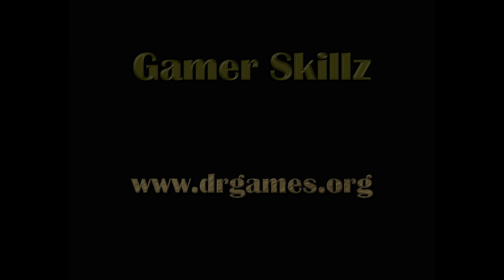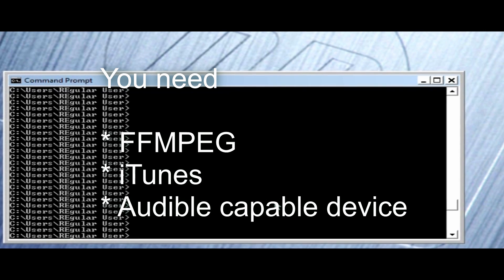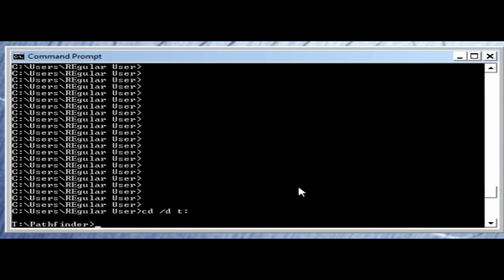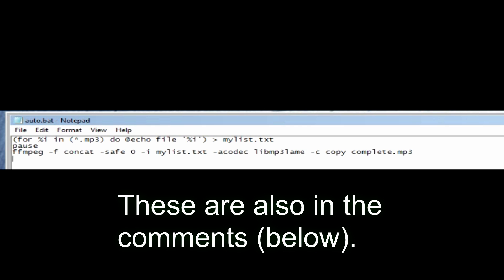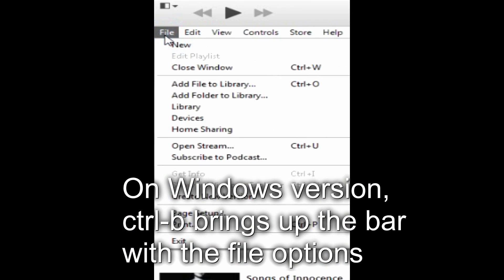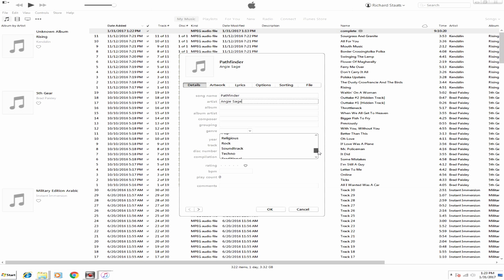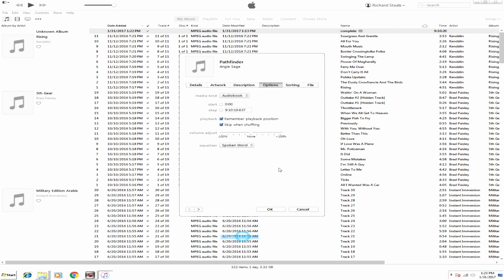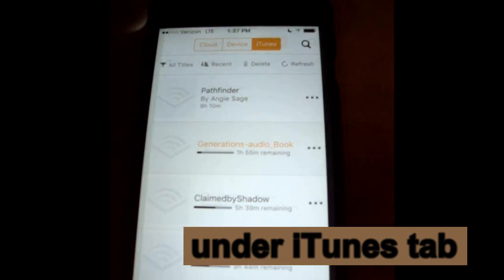Gamer Skillz: Getting MP3s into Audible using FREE tools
This tutorial shows you how to use a command line approach to take a group of MP3 files and get them into Audible on your portable device. This uses FREE tools!

that addresses some frequent viewer challenges.)

The tutorial uses a Windows system.

The tutorial assumes that you have iTunes and FFMPEG on your system.

FFMPEG is a Command Line tool.

To open up the Command Line:
Click on Start or the Windows icon in the lower right and type "cmd"

You can also find the CMD Console under accessories.

The two commands used to first produce the list of files and then to combine the MP3s are shown below.  This is not a batch file.  You will need to copy the lines and past them into a command windown (CMD):

(for %i in (*.mp3) do @echo file '%i') .greater than sign. mylist.txt

ffmpeg -f concat -safe 0 -i mylist.txt -acodec libmp3lame -c copy complete.mp3

Note: you need to replace .greater than sign. with the actual greater than sign.  YouTube won't allow the symbols in descriptions to avoid hacking.

If you enjoy this video, please consider supporting the work by visiting our music page and downloading, streaming, or even buying a CD